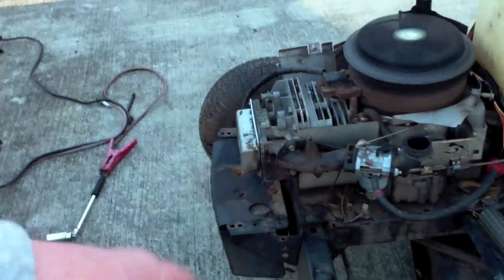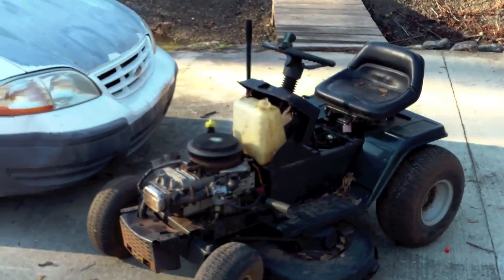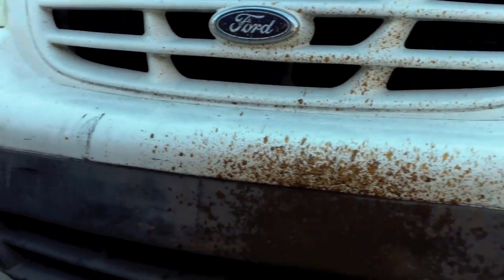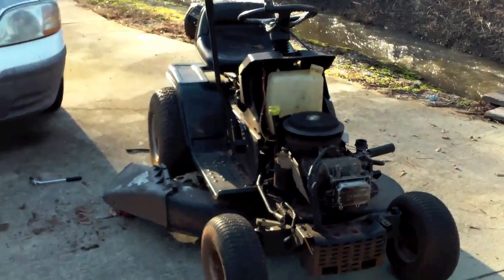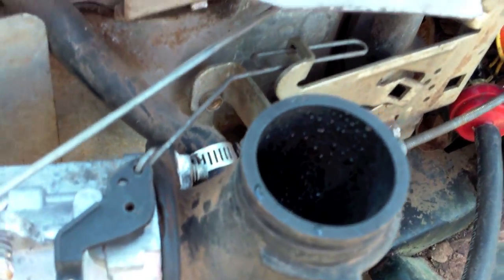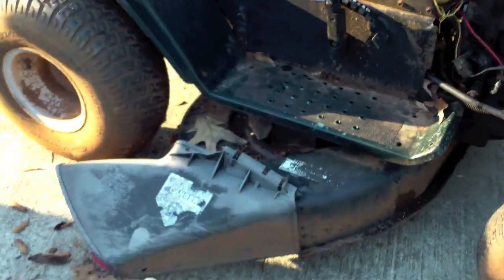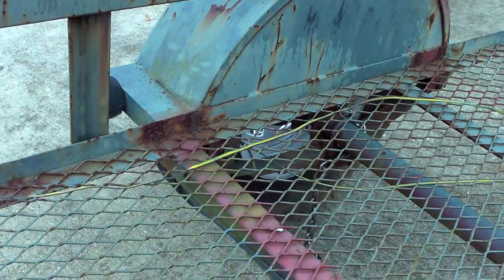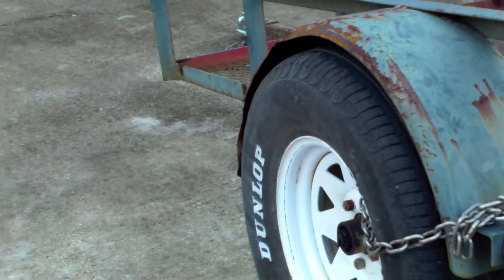Bolens Running!!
Join the Experience!! Thanks to all of my Googlers you guys are great!,